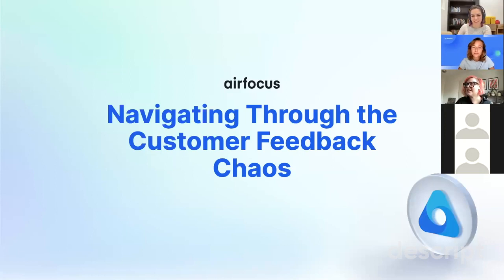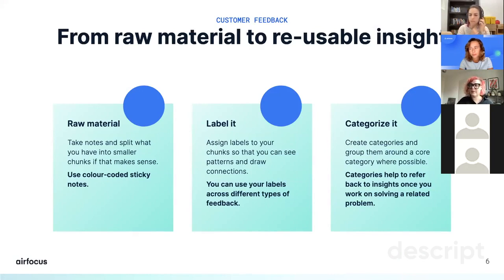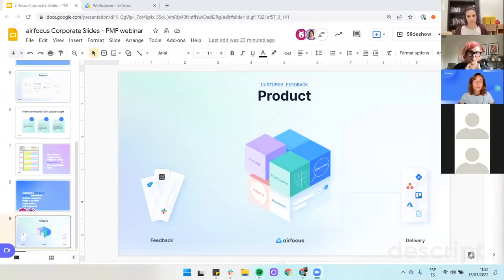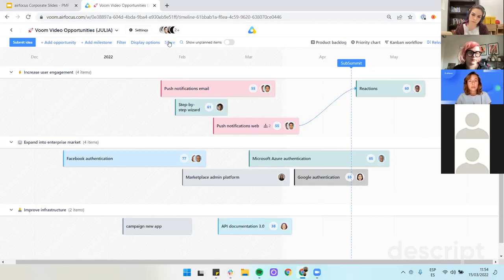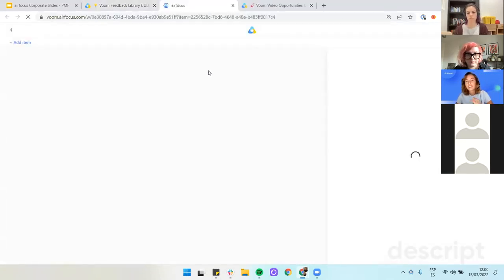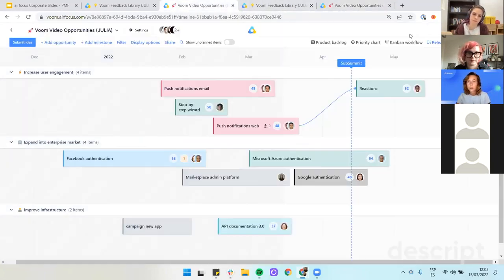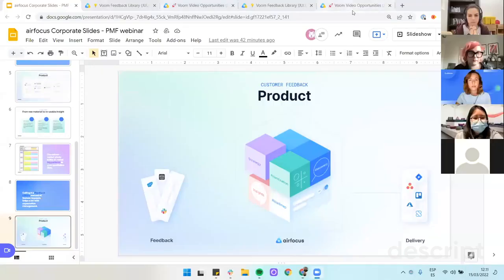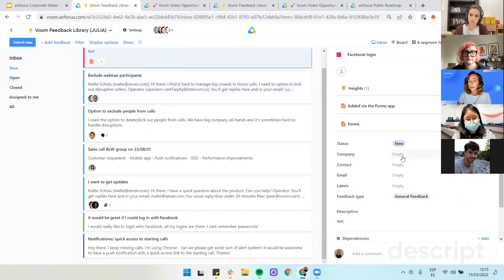[Webinar] Navigating Through The Customer Feedback Chaos.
Customer feedback is essential for managing your product, but it can get overwhelming. Join our webinar to learn the key tips to stay focused and extract real values from the feedback chaos!